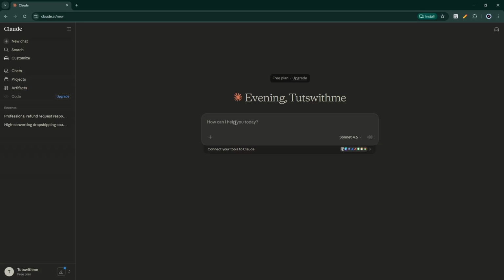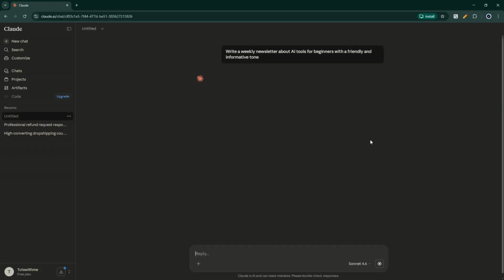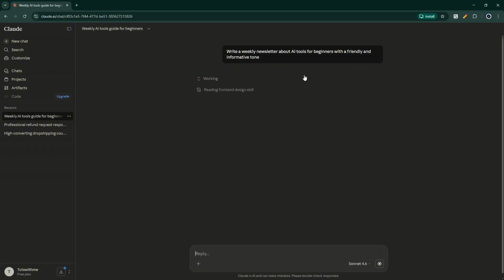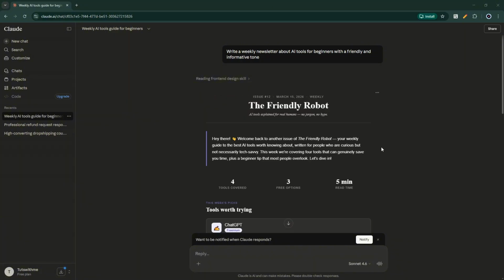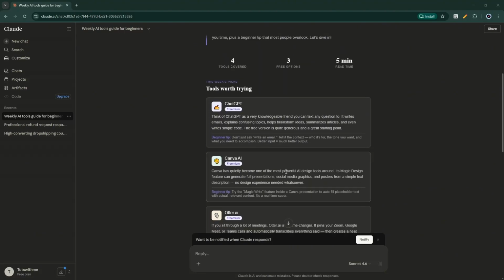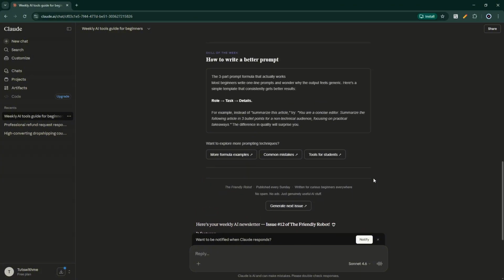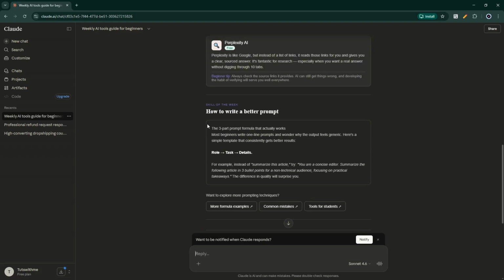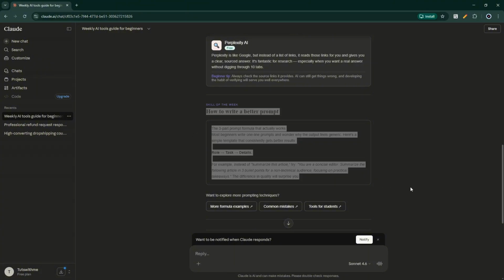How to Use Claude AI to Write a Newsletter - Tutorial